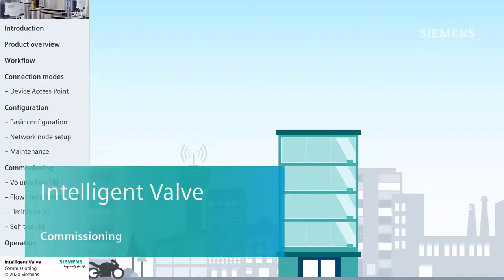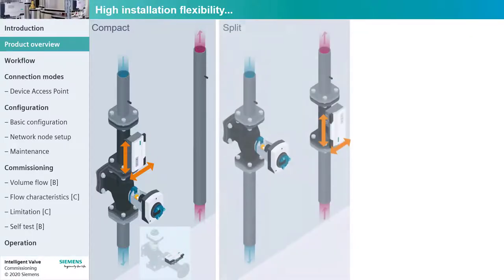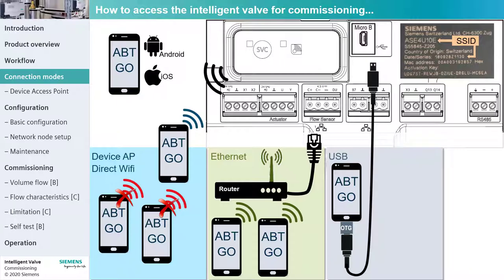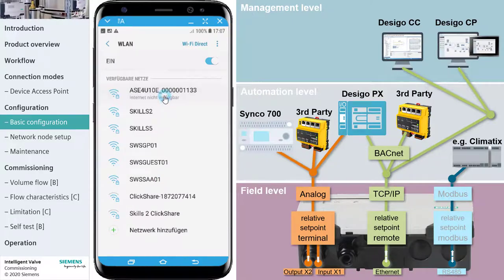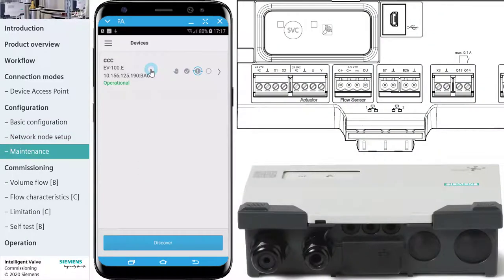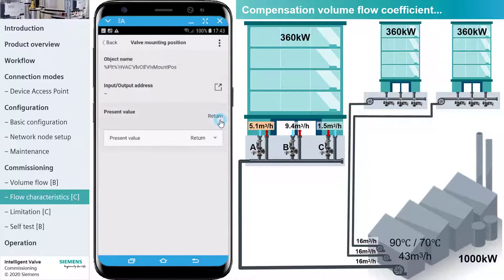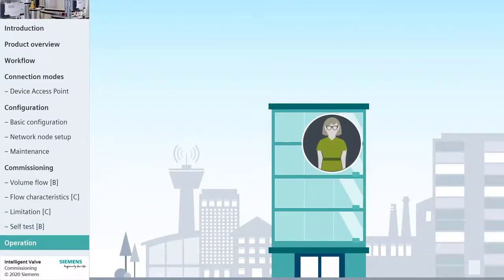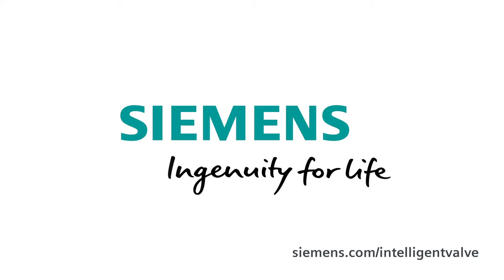Intelligent Valve – Commissioning